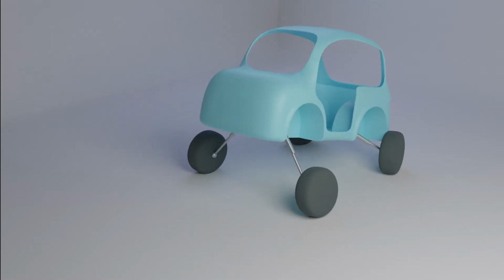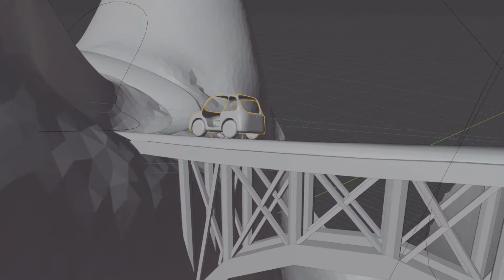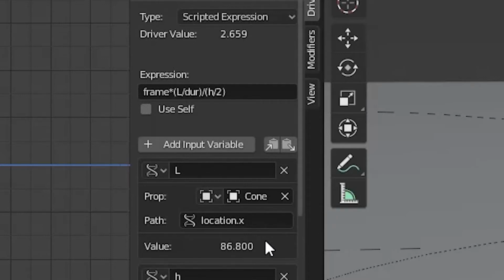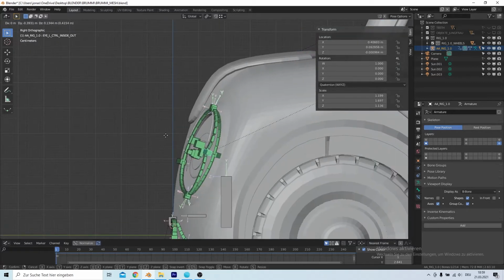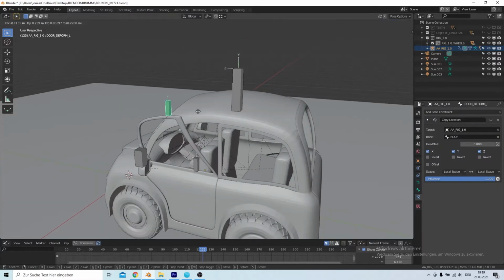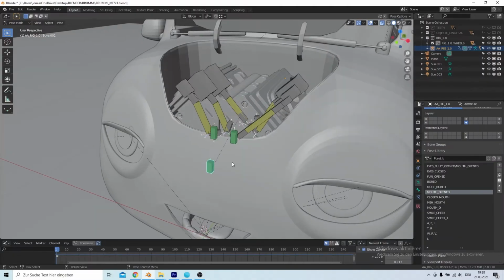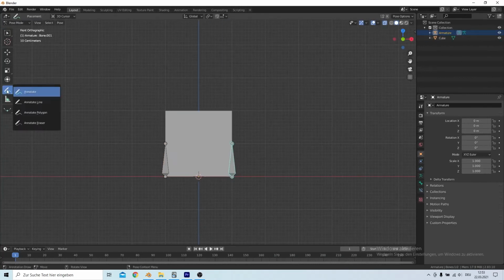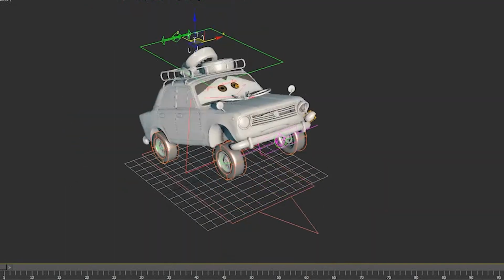TOP 5 features of this cartoon car-rig | BLENDER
I rigged this cartoon car in Blender 2.83 and in this video I am showing of the TOP 5 features of it. I hope you like it I will keep you updated with it. This rig has over 200 bones. For beginners this is a fairly complex rig but way below industry standarts.

Timestamps:
00:00 - intro
00:29 - feature 5.
01:33 - feature 4.
02:15 - feature 3.
02:55 - feature 2.
03:25 - feature 1.
04:12 - outro

3. roof deformation (my own creation - ask if something is unclear)